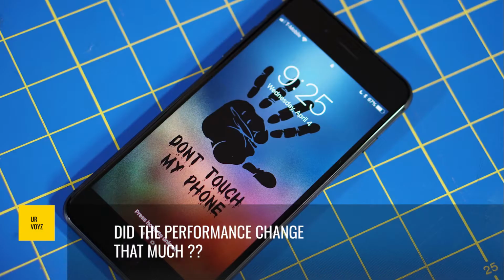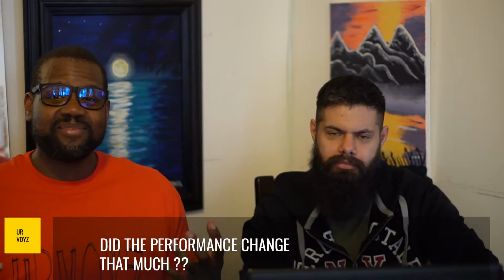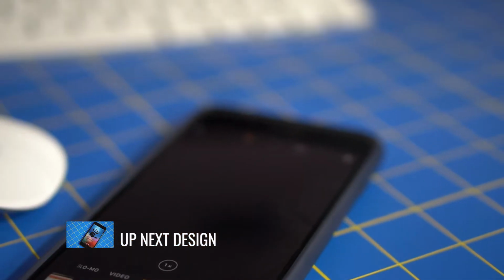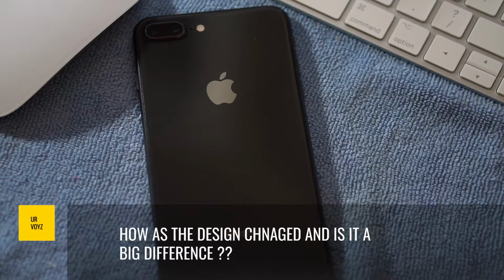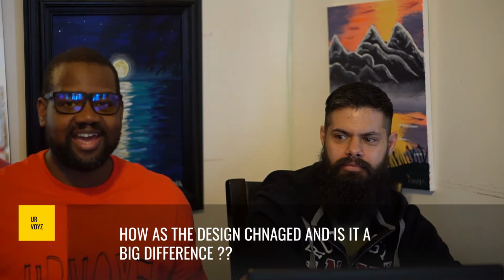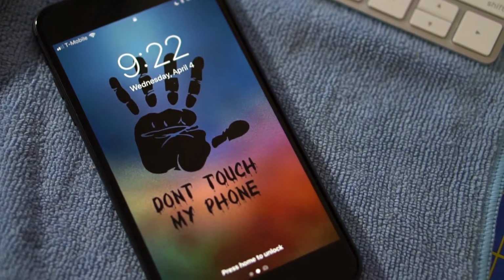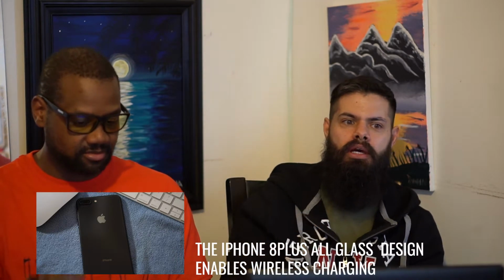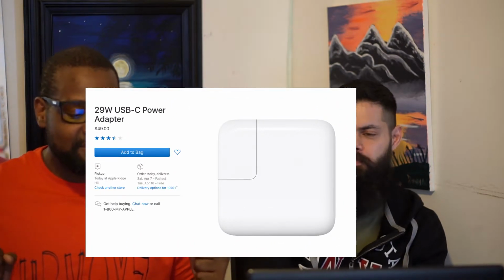Iphone 8 review official: Should i get the iphone 8 plus or 7 plus?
Is the iPhone 8 plus the right phone for you, should you get the 8 or Waite. In this video, we break down Apples iPhone 8 plus. We look at the iPhone 8's price, design, battery, and debate whether you should buy or skip it.

About This Video:
In this video Orane and David debate over whether current iPhone users who are looking for an upgrade should choose the 8pluse or the 7pluse. We compare the 8+ vs the 7+ in several categories. we take a look at the iPhone 8 camera, features of iphone 8 and the price.